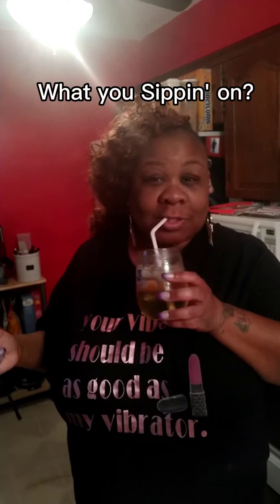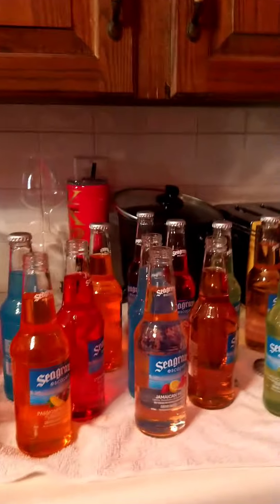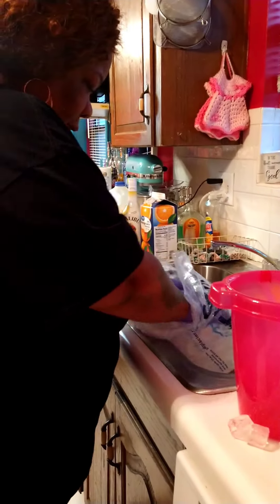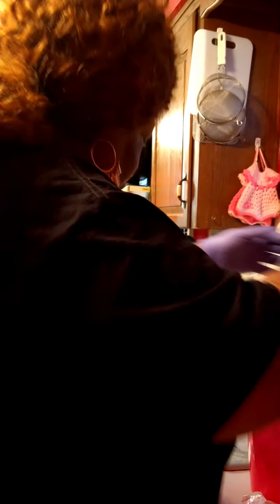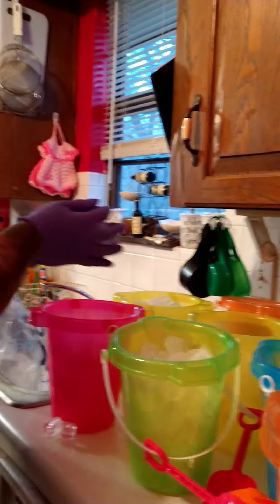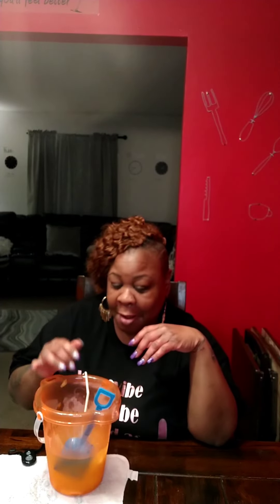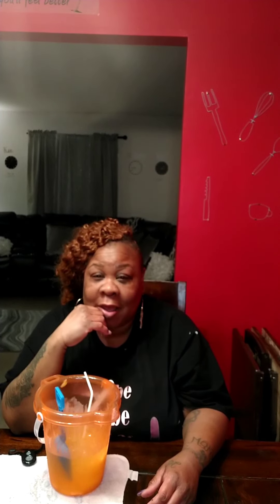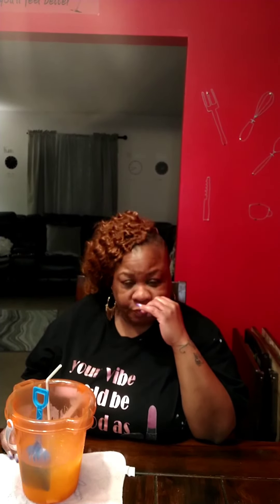Cannabis and Colors 420 Paint Party! fun painting family #420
Tonight was so much fun, I always enjoy spending time with my Family and Friend's. I had a Cannabis and Colors Paint Party for 420 and to Network with other Boss Ladies.

shrmjk out ✌️